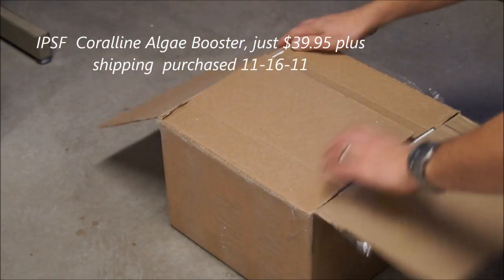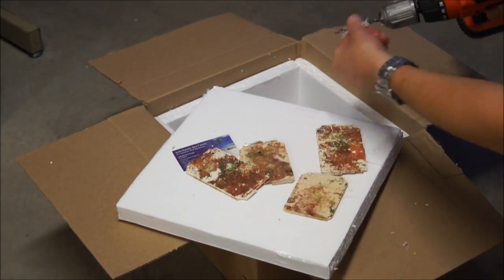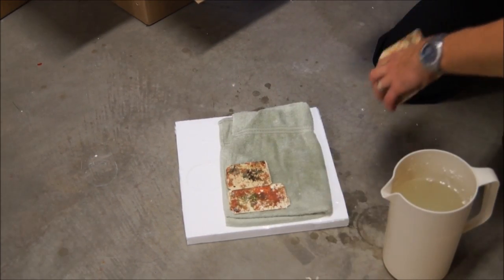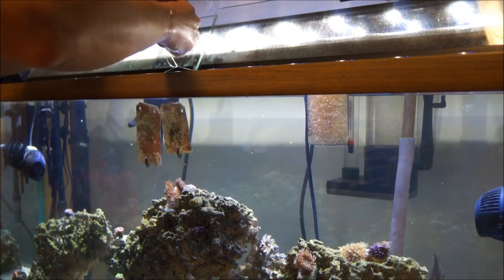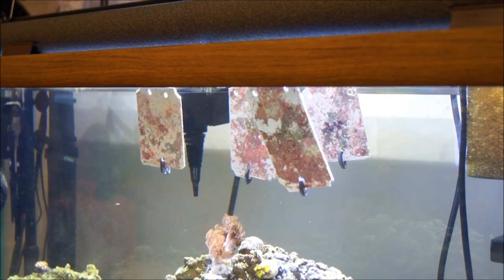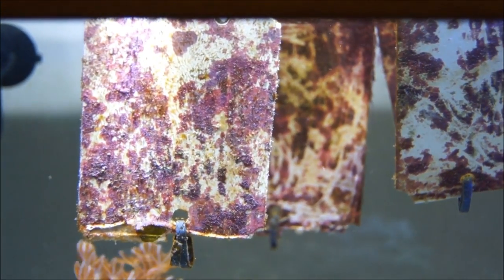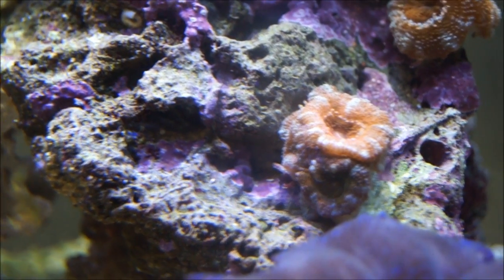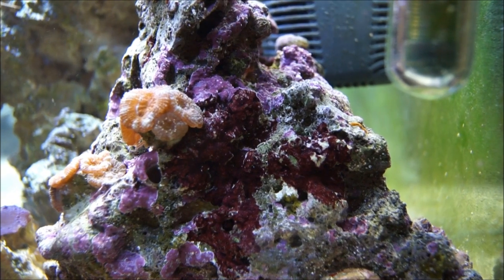Coralline Algae Booster plates by IPSF (review of there performance)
IPSF sells coralline aglea booster plates they are to help get it growing in our tanks.  So we took a reef tank that has only dead rock in it for the last few months that is becoming live rock and used these plates to seed the rock with coralline algea and to review the purchase.  Our water is at SpG 1.024, PH 8.22, Ca++ 460, Mg 1200 and Alk 9.